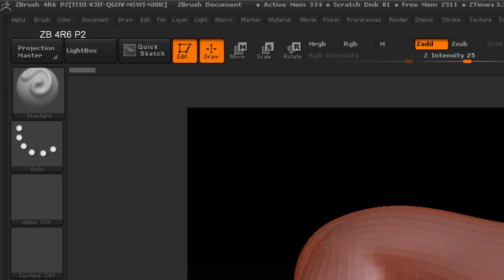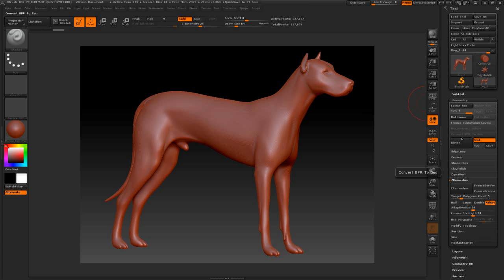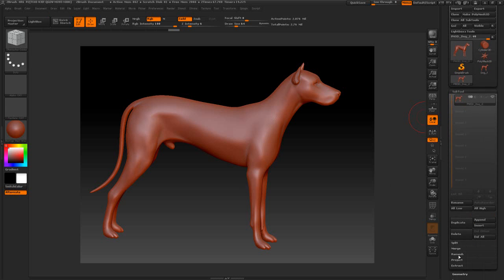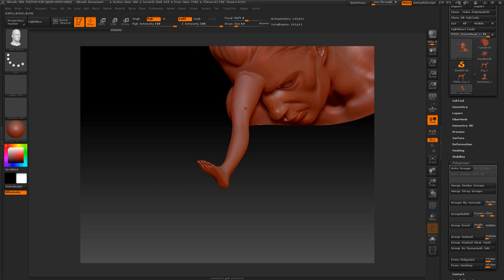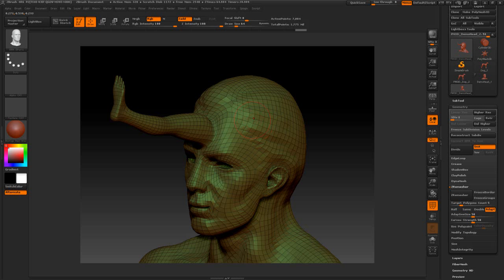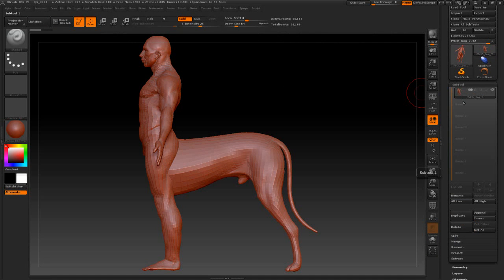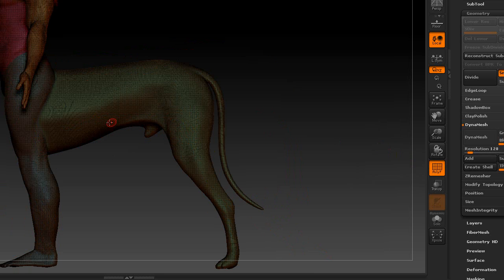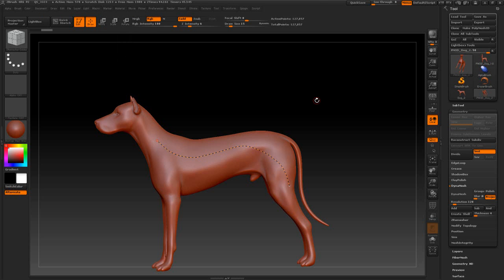ZBRUSH low to High Macro script